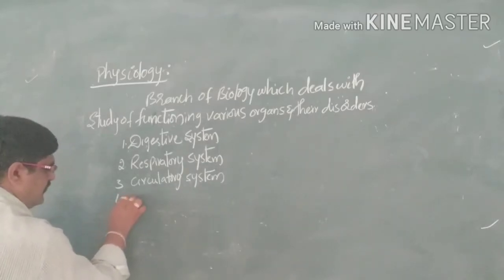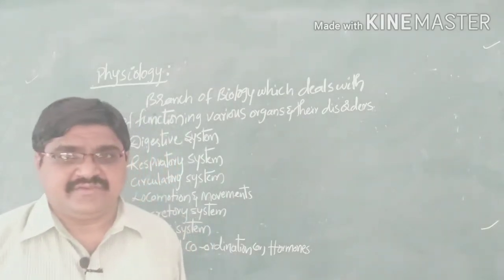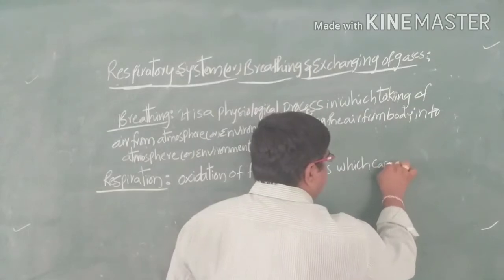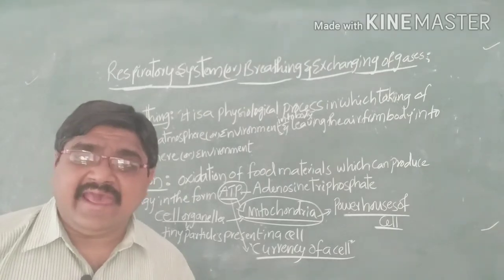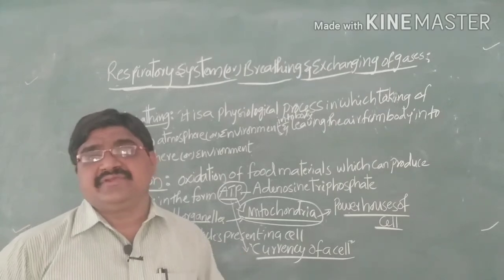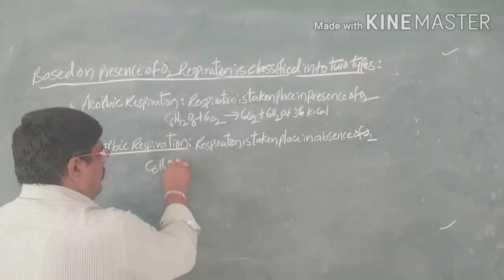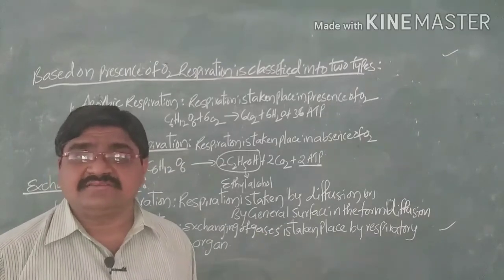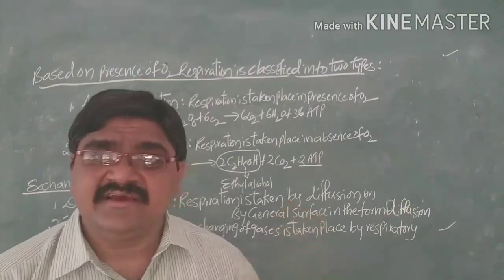INTRODUCTION of RESPIRATORY SYSTEM